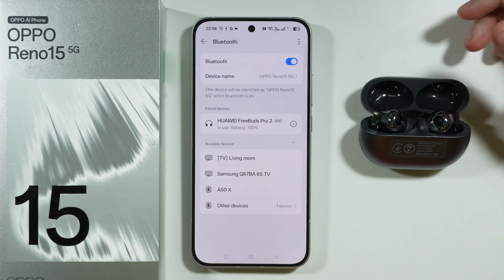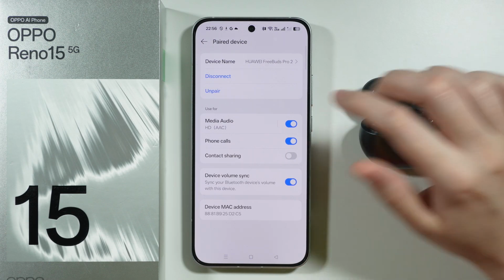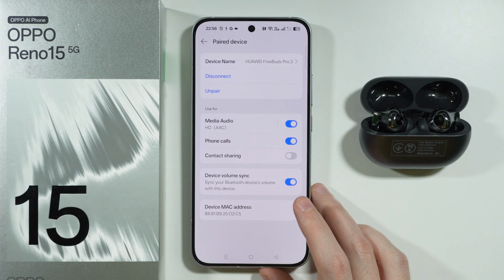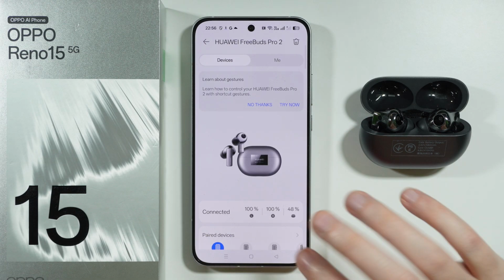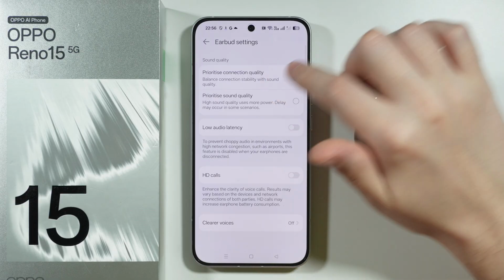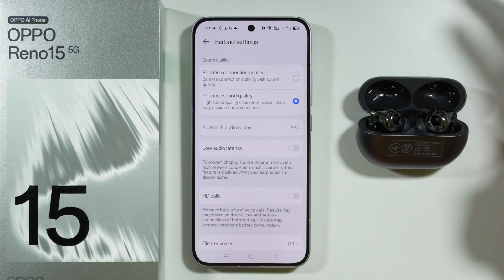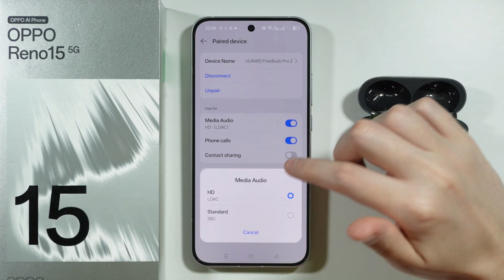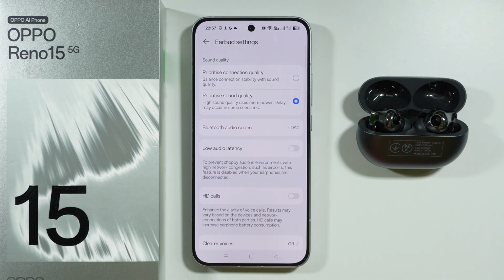OPPO Reno 15: How to Fix Missing LDAC/LHDC in Bluetooth Settings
In this video, I'll show you how to fix the missing LDAC and LHDC options in the Bluetooth settings of your OPPO Reno 15. These high-quality audio codecs can greatly enhance your listening experience, so it's important to have them enabled. Follow along as I guide you through the necessary steps to restore these settings and enjoy superior sound quality with your Bluetooth devices.